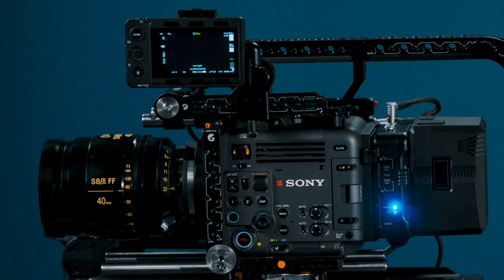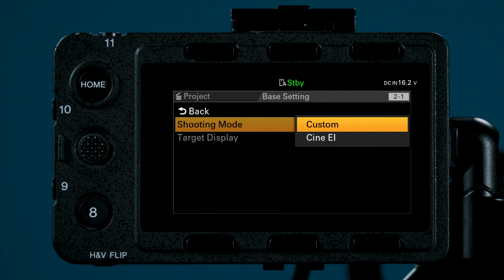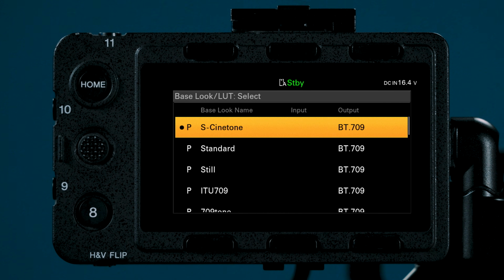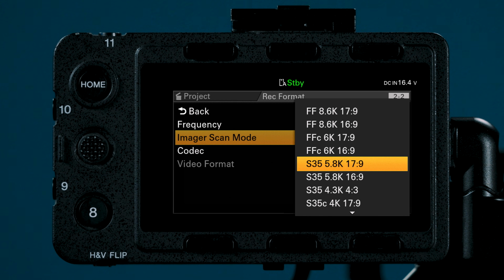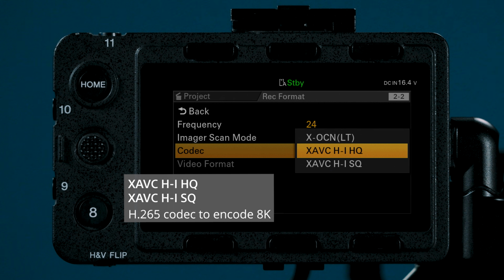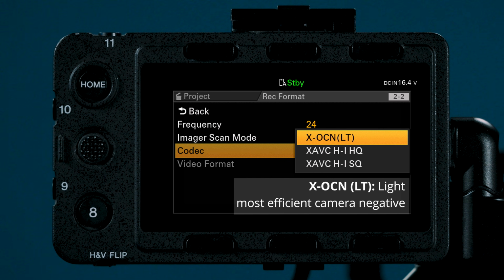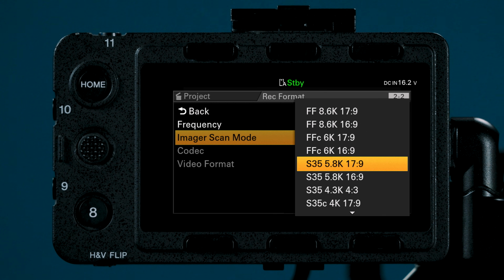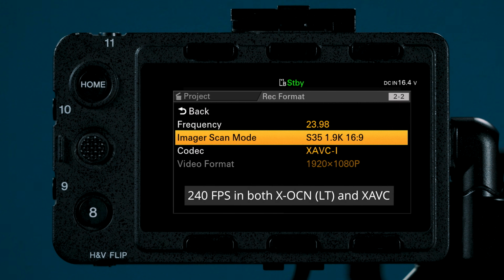Burano 101: Imager Modes and Codecs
Join our Master Trainer Katie Eleneke for a deep dive on the Sony BURANO. In this chapter, we cover the newly available frame rates, imager modes, and codecs as well as the BURANO's required media.  Eleneke will also review the latest imager modes available in BURANO Version 2.00.

Download free resources, tools and LUTs and inspirational behind the scenes stories on our